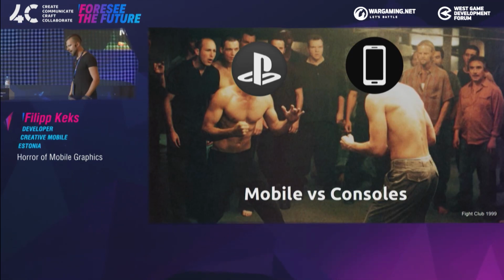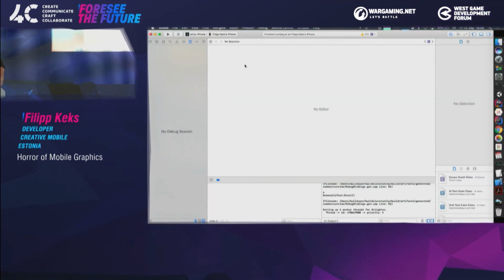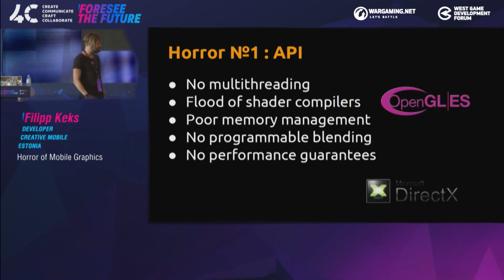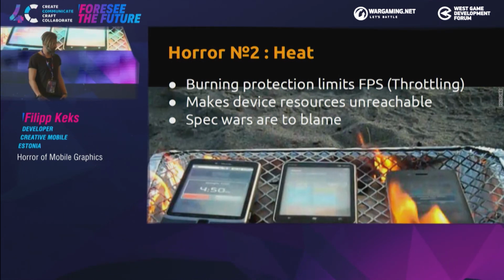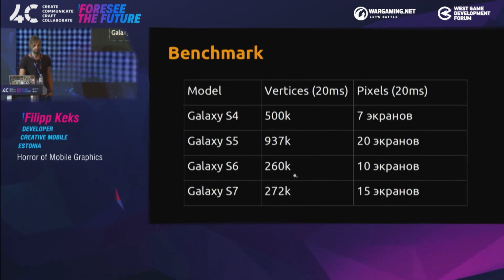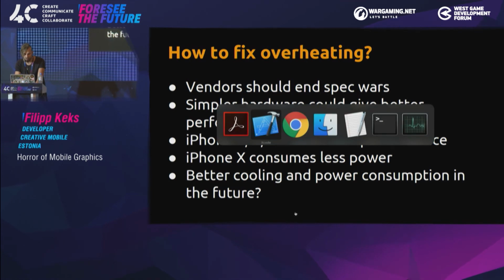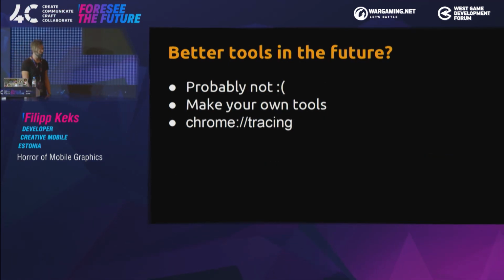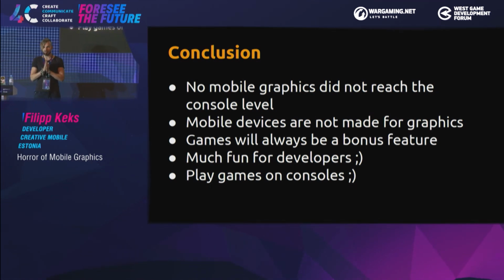Horror of Mobile Graphics / Filipp Keks, Developer Creative Mobile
4C - International Game Developers Conference.

Filipp has a wide range of experience in software development, from large-scale enterprise solutions to mobile games. He is also a frequent speaker at conferences in Europe and Russia.

Recently, modern mobile devices have reached the level of gaming consoles in terms of hardware. Or, so manufacturers claim. We will find out whether this claim is true and, if so, why mobile games’ graphical levels are still far behind. We will talk about the horrors of mobile game developers and what solutions we use in our company. Be ready for some OpenGL, DirectX, and Vulkan.